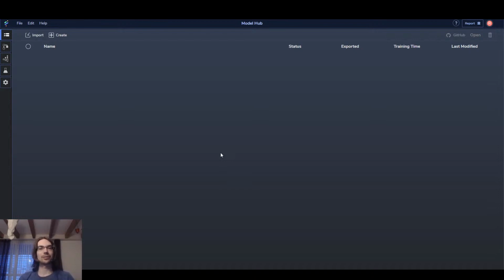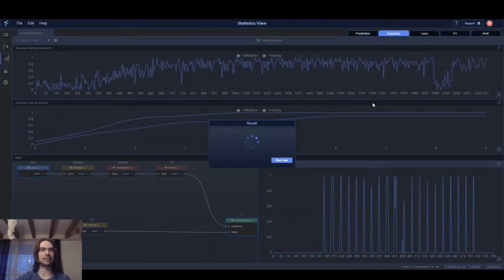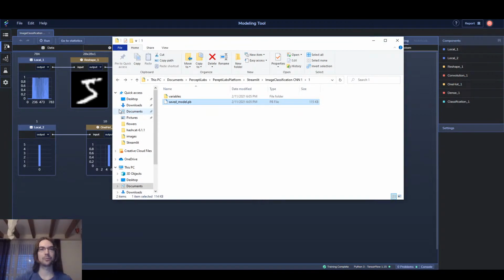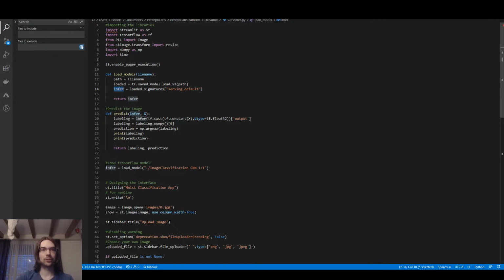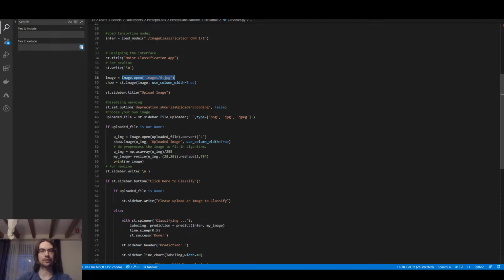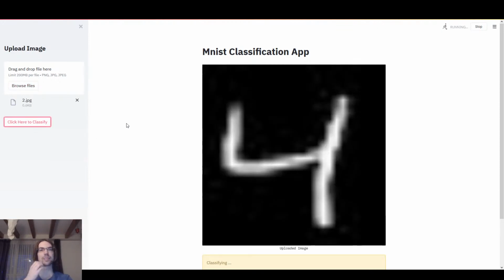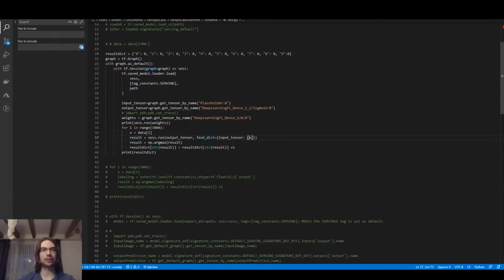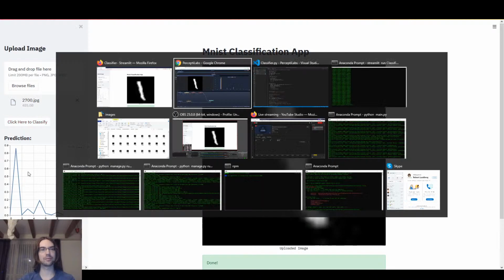PerceptiLabs Live coding: Build a Model in PerceptiLabs and Use It to Create an App in Streamlit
Robert Lundberg, CTO and Co-founder of PerceptiLabs, shows how easy it is by using PerceptiLabs to go from data to creating and training a model, to exporting it and using it to build a simple app around it.

Dataset used in the video ► mnist dataset which comes with PerceptiLabs, inside the tutorial_data folder